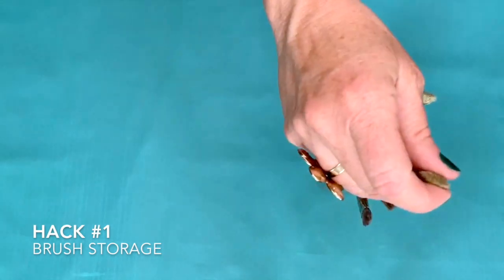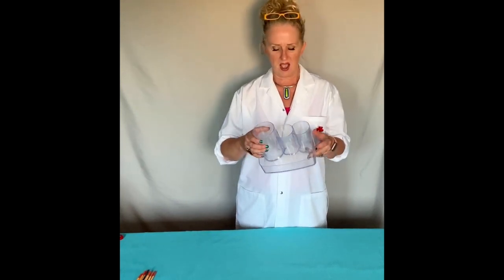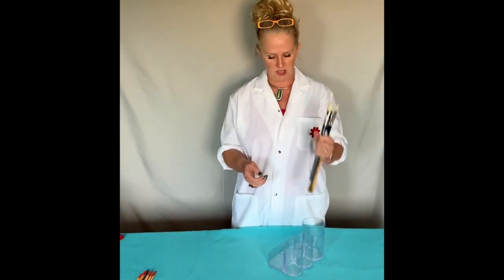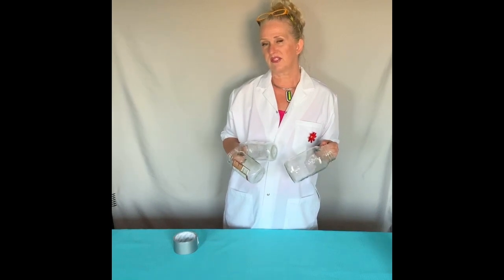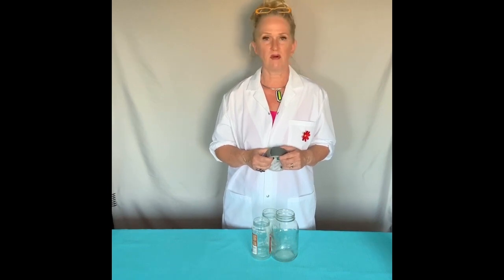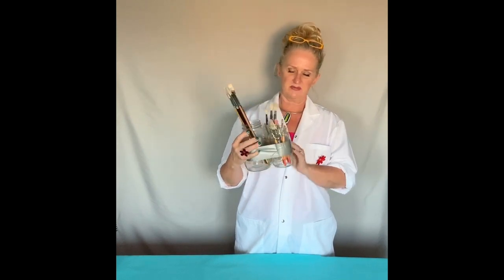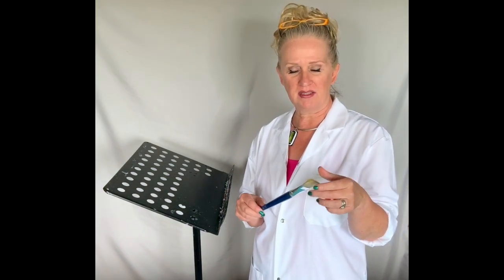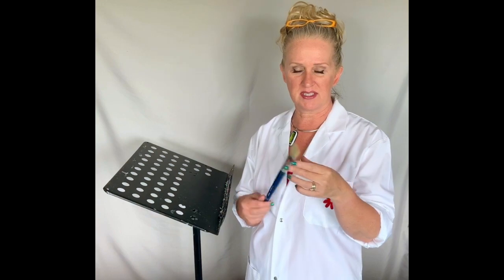Artist hacks you need to know!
This video is about art hacks, ideas to help make your painting experience a lot more enjoyable!

*Btw, the paint in the brush is acrylic